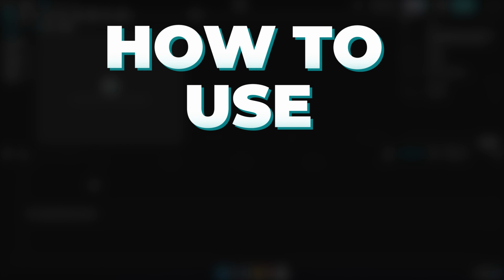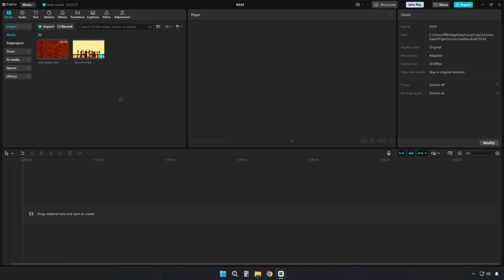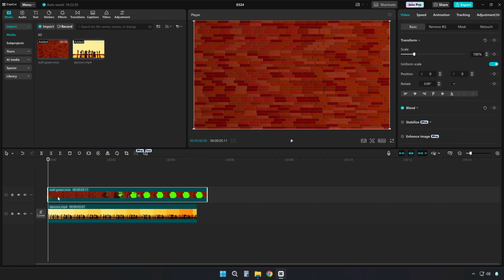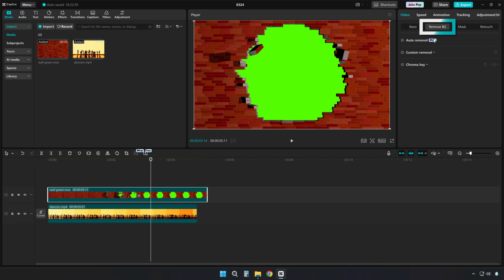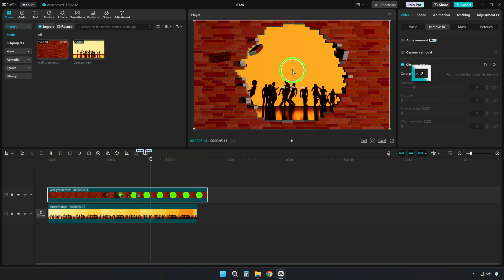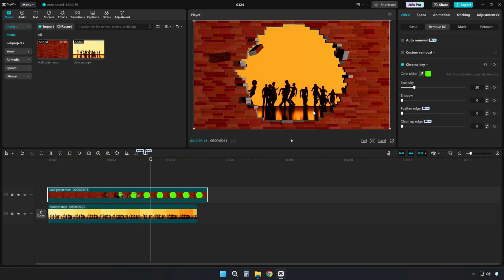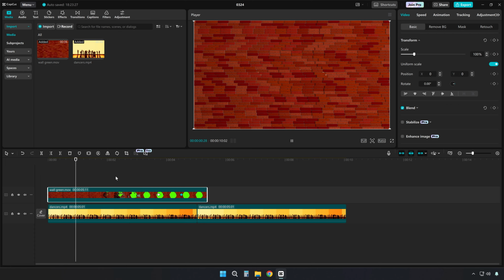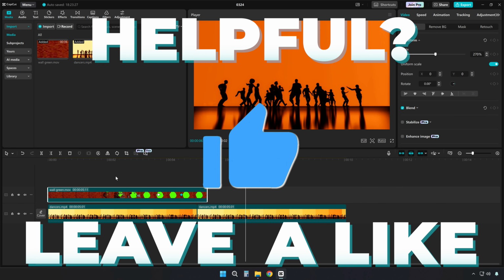How to Use Green Screen on CapCut PC & Laptop Users – Beginner Tutorial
🎬 Here's how to use green screen in CapCut  — the easy way for beginners. Works on PC and laptop versions. I’ll show you exactly how to remove a green screen background in CapCut using the built-in Chroma Key feature. Whether you're editing reaction videos, gaming content, or creative visual effects, this step-by-step guide covers everything you need to layer clips and clean up green edges like a pro.

✅ Import your background and green screen clips into CapCut
✅ Layer your clips correctly using CapCut’s timeline track system
✅ Enable and configure Chroma Key from the Remove BG tab
✅ Use the color picker to remove green backgrounds instantly
✅ Adjust intensity to clean up green fringing around your subject
✅ Preview your results and polish your final composite

🎥 Chapters:
0:00 – Introduction
0:04 – Import Background and Green Screen Clips
0:09 – Layer Clips Correctly in the Timeline
0:21 – Enable Chroma Key and Select Green Color
0:49 – Adjust Intensity and Clean Up Edges
0:58 – Preview the Final Green Screen Effect